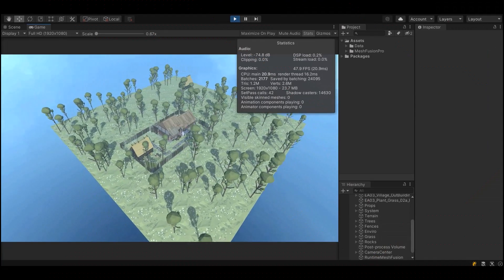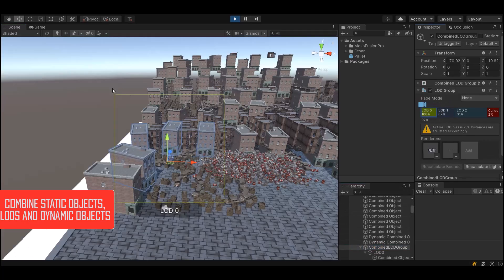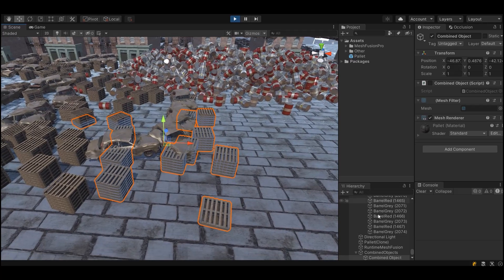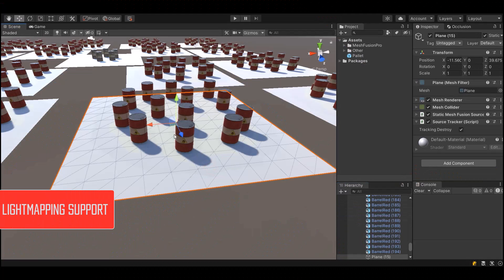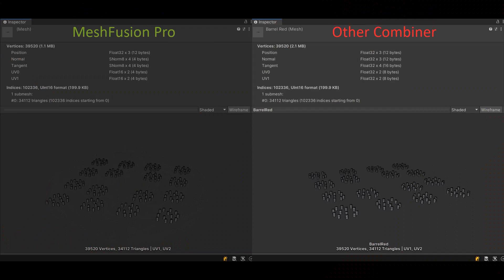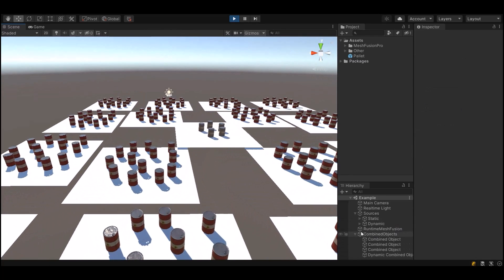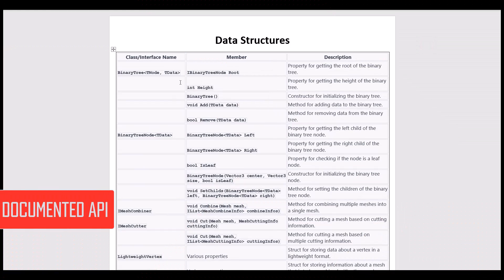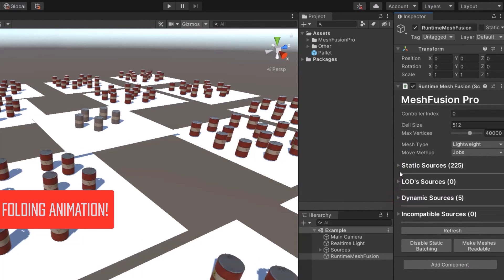MeshFusion Pro : Presentation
00:00 - Introduction
00:25 - Combine Static, Dynamic and LODGroups
00:40 - Easy Use
01:07 - Selection Tool
01:32 - Lightmapping Support
01:45 - Cell Division
02:02 - Lightweight Meshes
02:22 - Source Tracking
02:49 - Dynamic Objects Tracking
03:11 - Documented API
03:26 - Most Important Feature